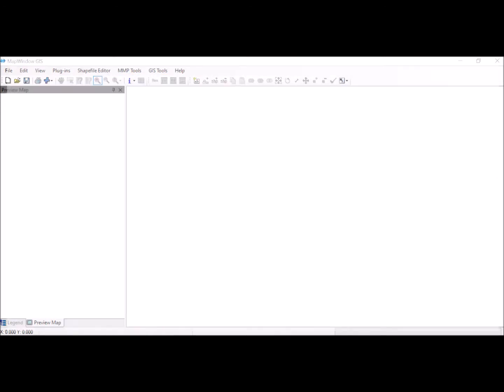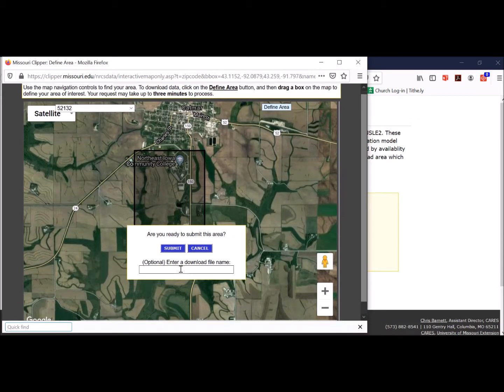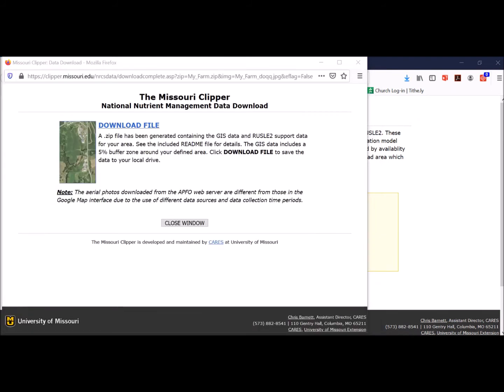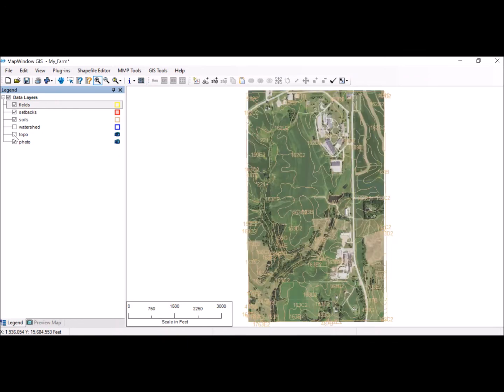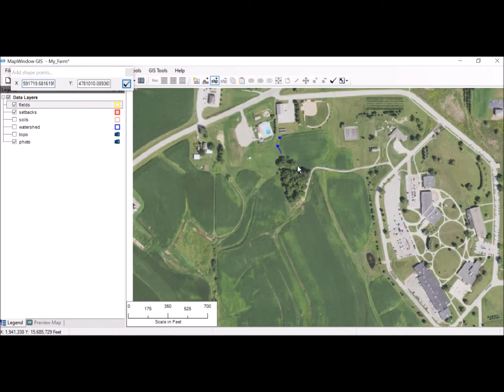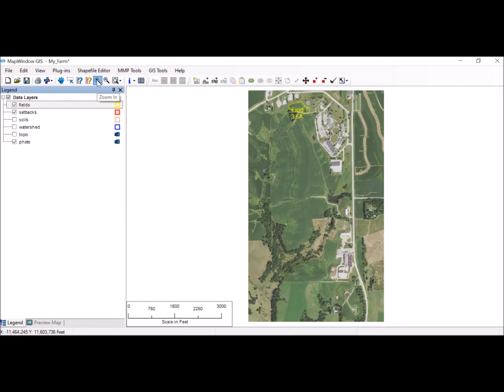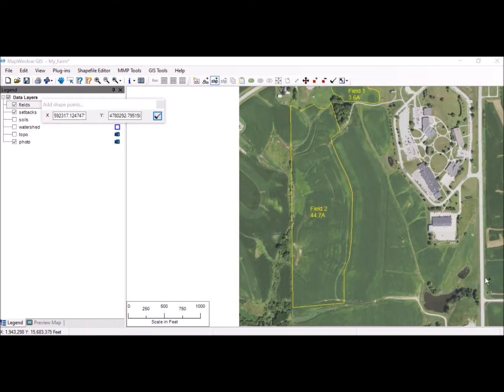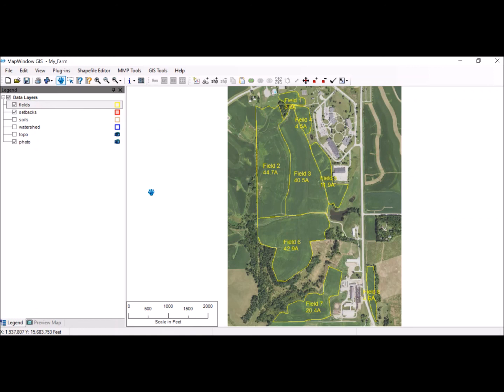Map Window GIS Mapping Farm Fields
This video was created for students at Northeast Iowa Community College on how to create a farm field map in Map Window GIS